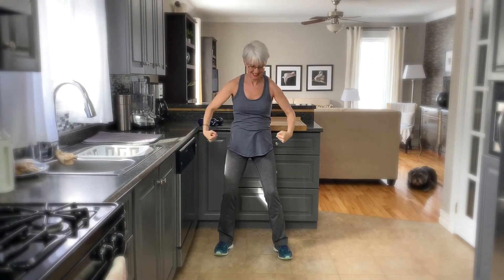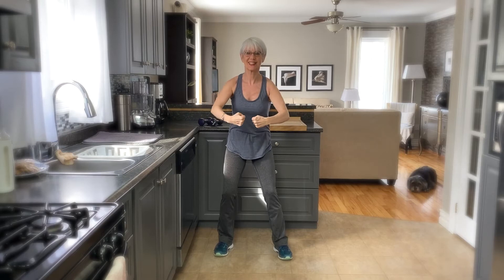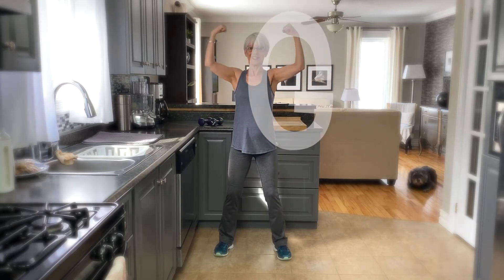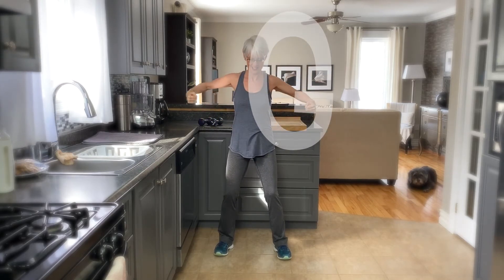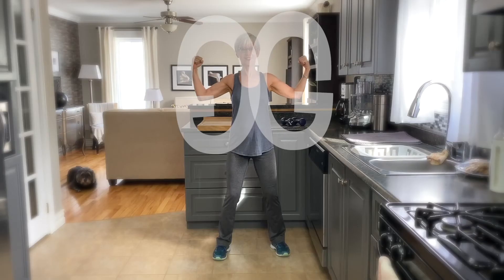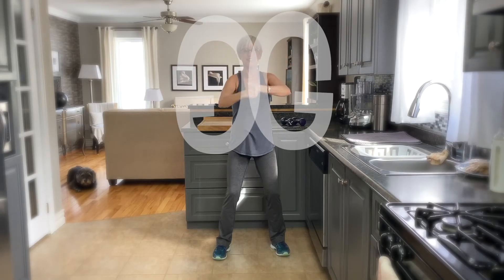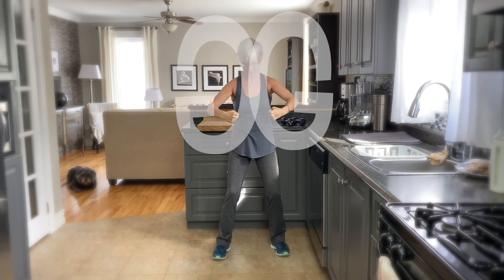ABChi: Letters G to K